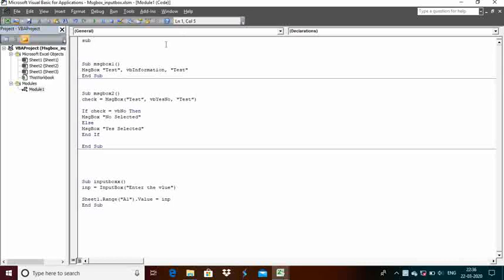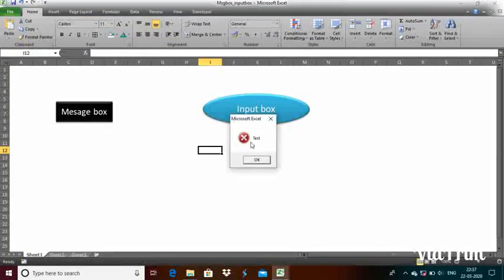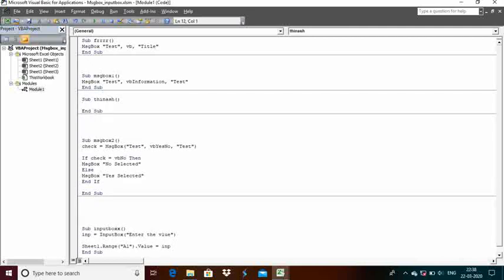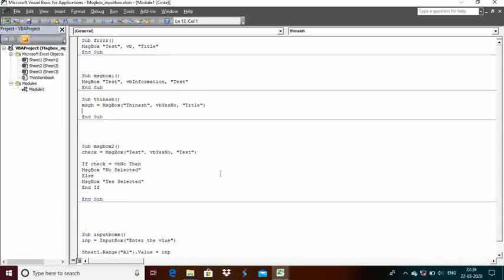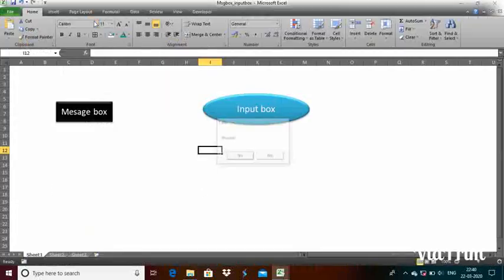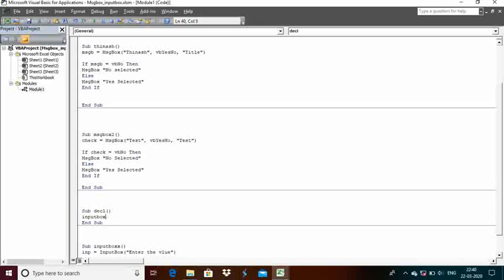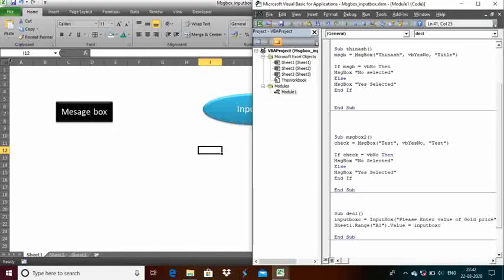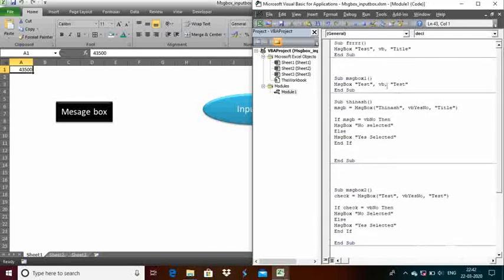Excel VBA macro Msgbox and inputox - Message and Input Boxes in Excel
Message and Input Boxes in Excel
excel vba inputbox multiple inputs
excel vba input box drop down list
vba input box with options
vba input box multiple choice
vba input box with buttons
excel vba inputbox cancel
msgbox and inputbox
msgbox and inputbox in vb
excel message box
VBA Message box yes no
vba message box design
Vba message box multiple lines
Vba message box if statement
Excel training video
VBA training video